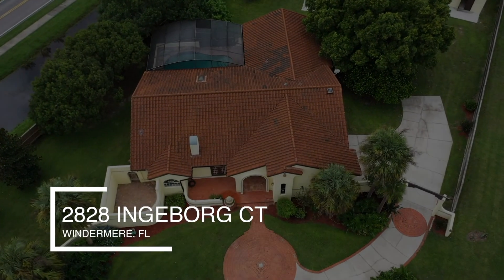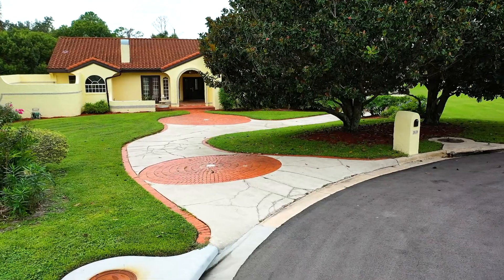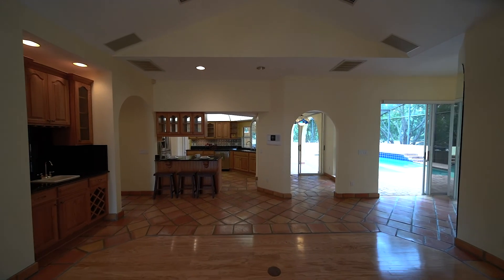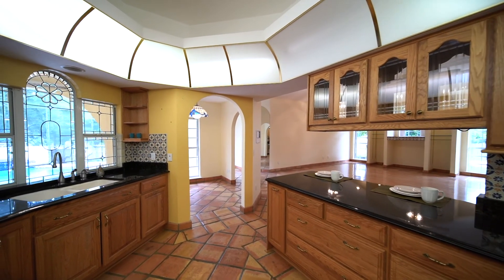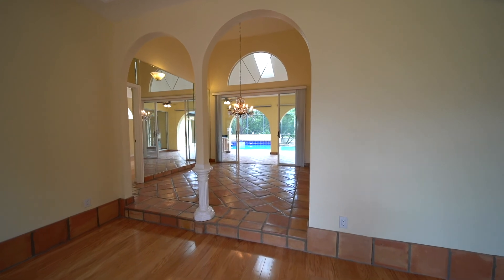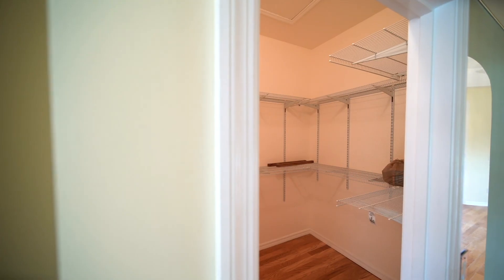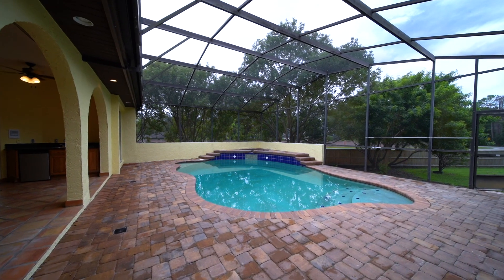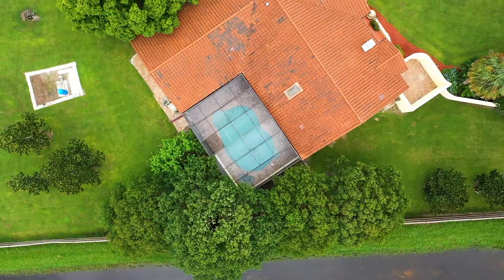Stunning Windermere Home for Sale | 2828 INGEBORG CT | Windermere Florida | Kim Ducharme Levensohn